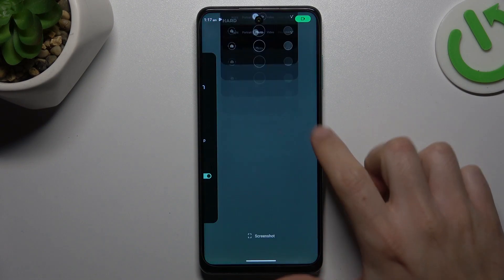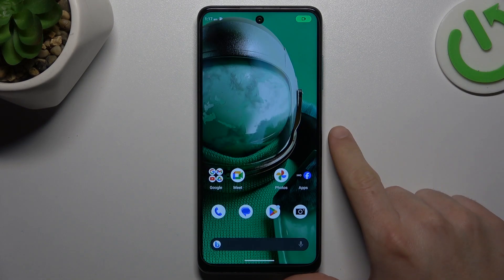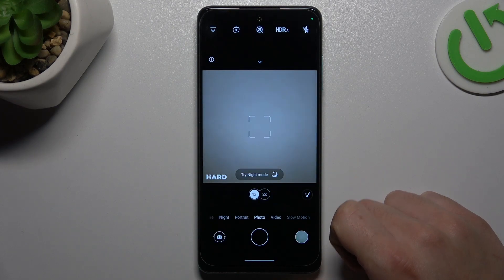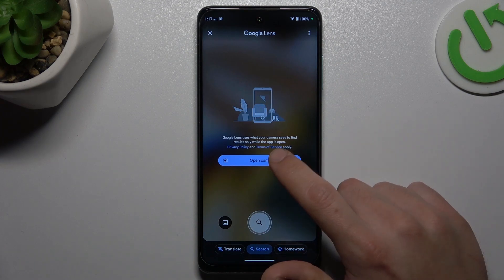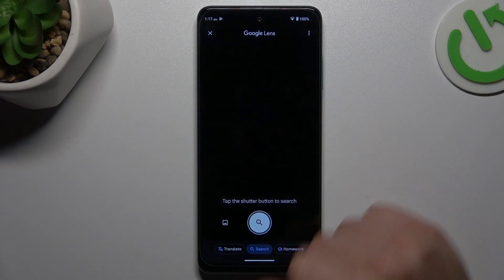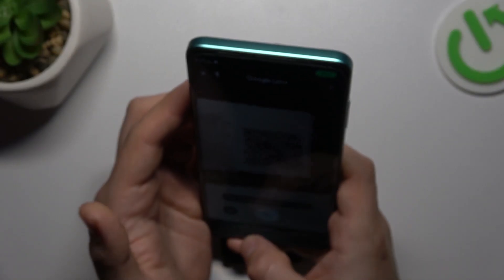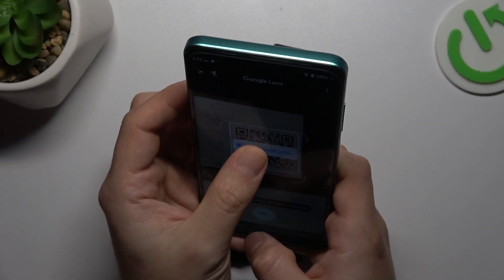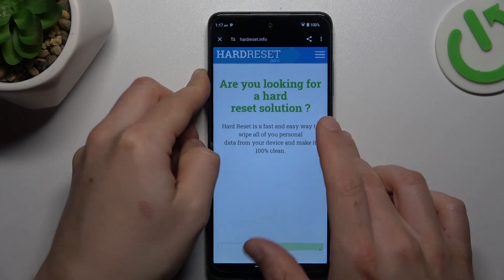HMD Pulse Pro: Scan QR Codes Effortlessly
Learn how to quickly scan QR codes on your HMD Pulse Pro for convenient access to information, websites, and more. Follow these simple steps to use the built-in QR code scanner, ensuring seamless interaction with QR code-based content.

How to scan QR codes on the HMD Pulse Pro? What are the steps to activate the QR code scanner feature? Can you customize scanning options or access additional features while scanning? How to interpret QR code results and take appropriate actions? Are there any limitations or considerations for scanning QR codes on the HMD Pulse Pro? How to troubleshoot issues related to QR code scanning?